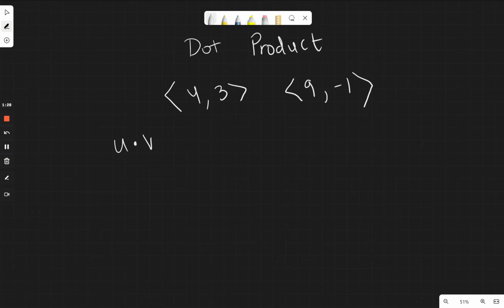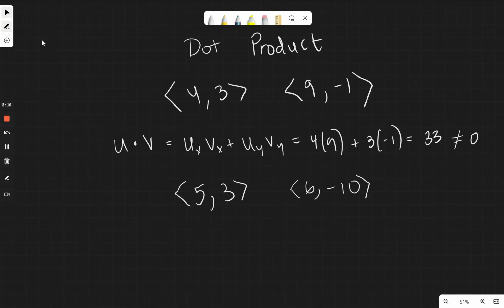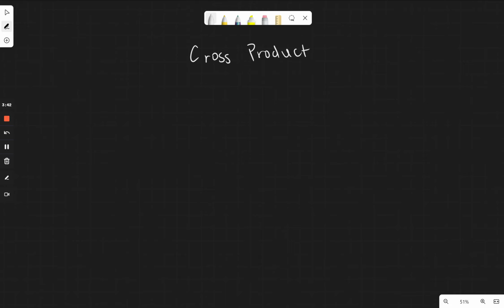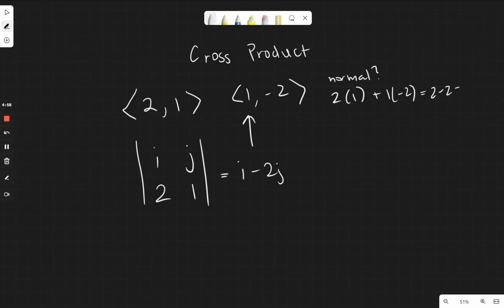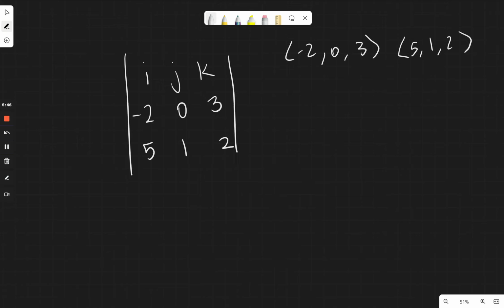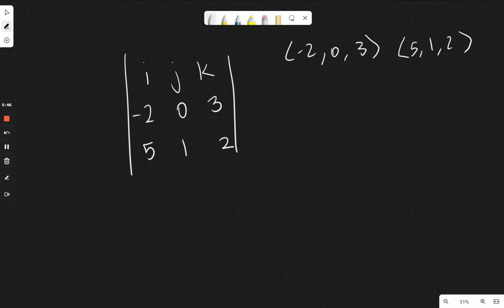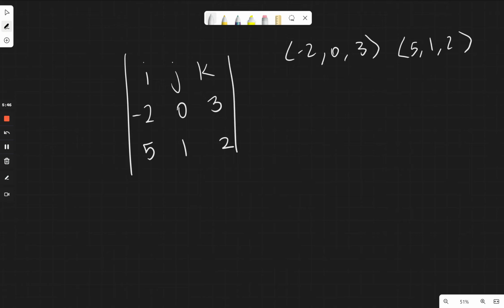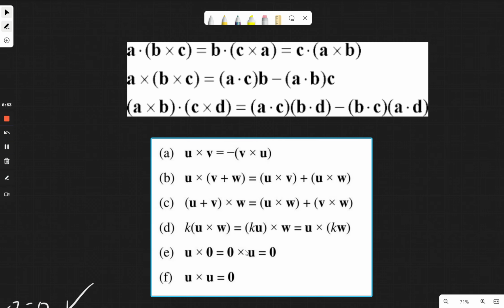Vector Products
How to calculate the dot product and cross product, with some worked examples.